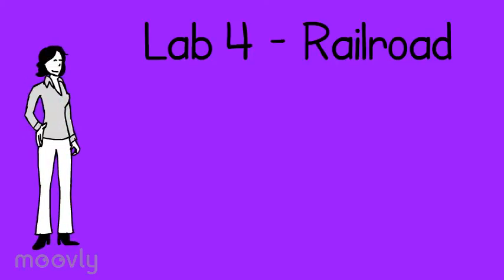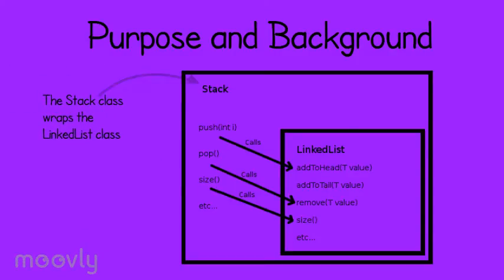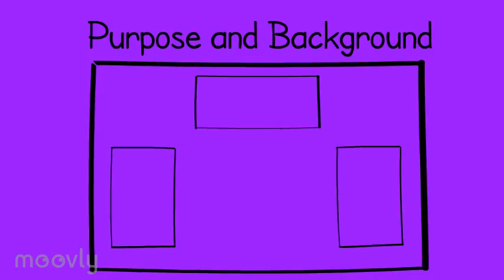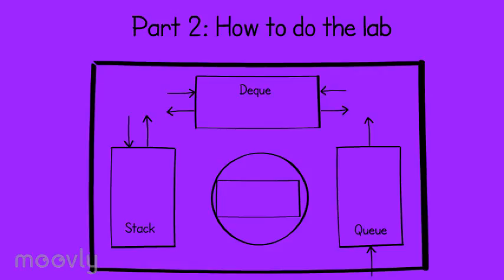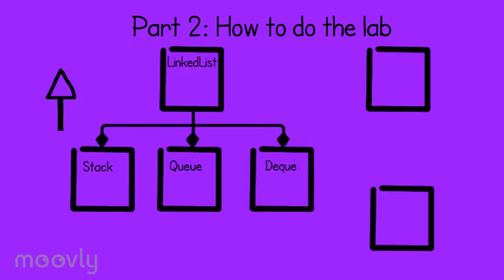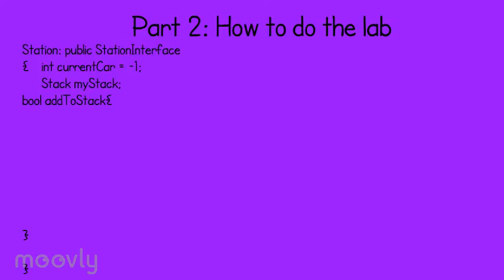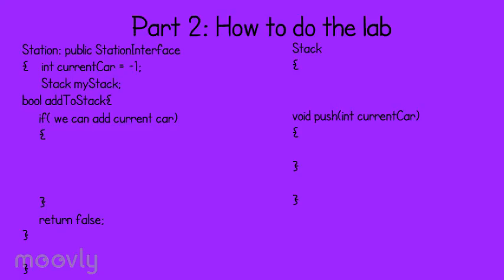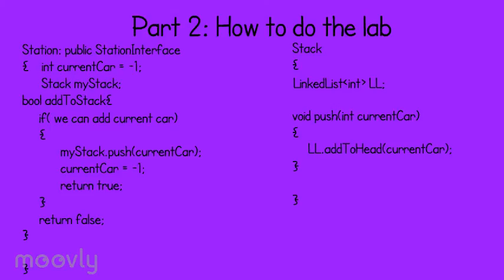Lab 4 - Railroad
In this video, we cover the basic algorithms for Lab 4 - Railroad as well as a few basic tips for completing the lab.  Come and talk to us if you have any questions, enjoy!